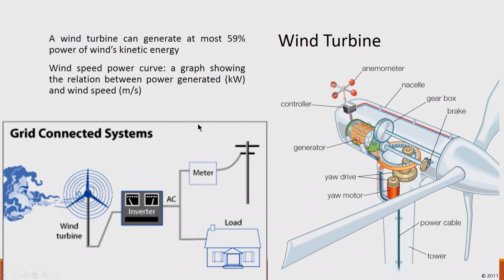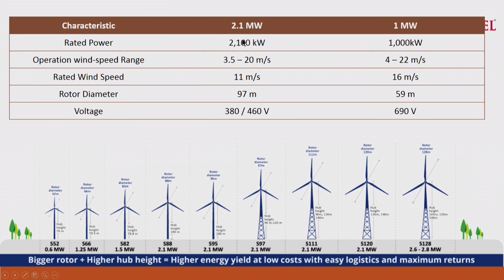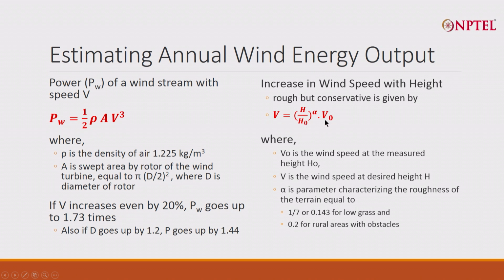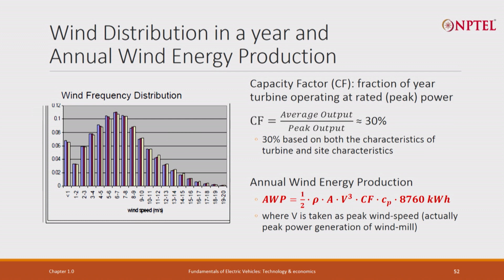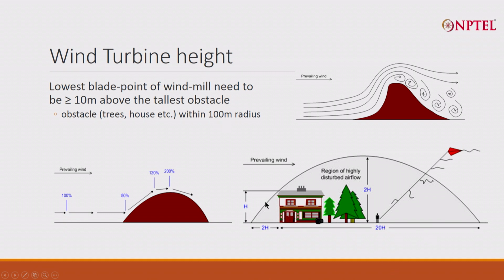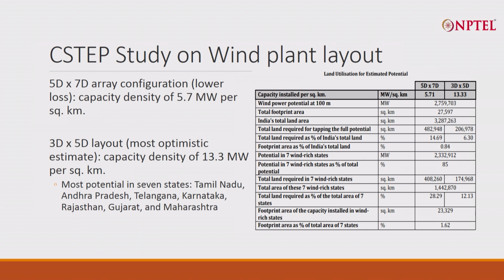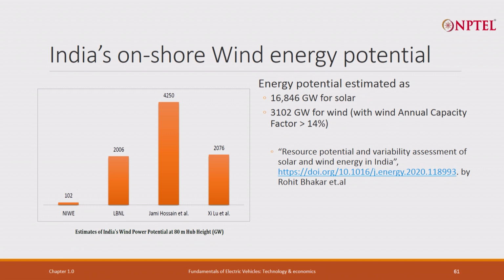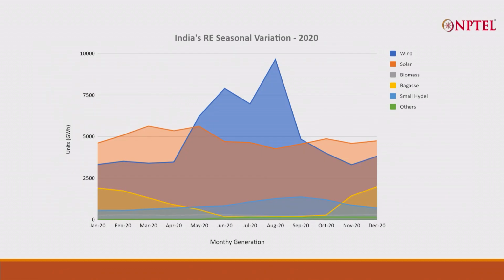Wind Energy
Wind Turbine, Turbine Components, Annual Wind Energy Output, Power produced by wind turbine, Wind Distribution in a year , Wind Power Generation , Wind Turbine height, Wake effect, CSTEP Study, Wind Speed in India at different heights, Wind Energy Potential Map, Wind Power Plant Cost in India